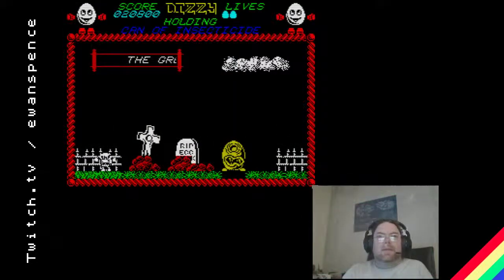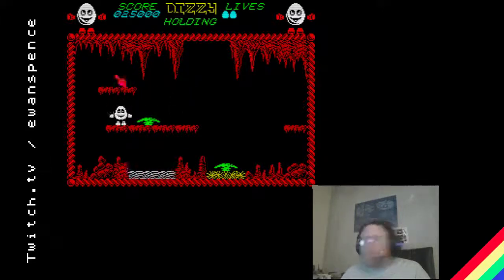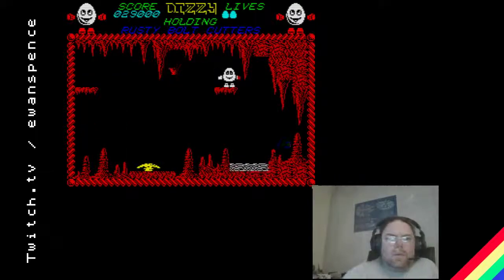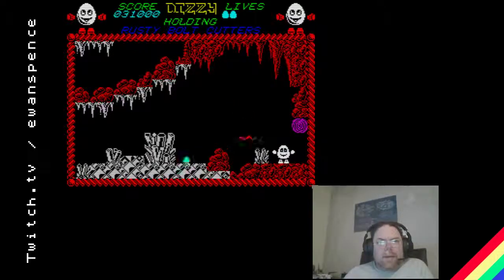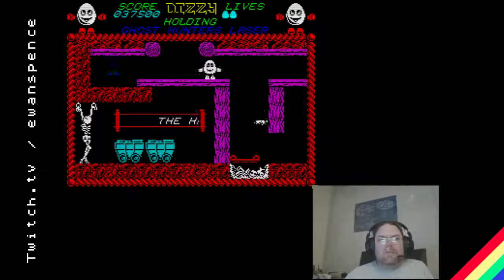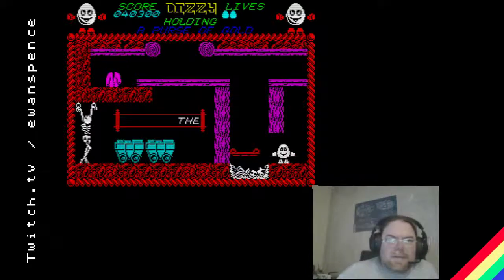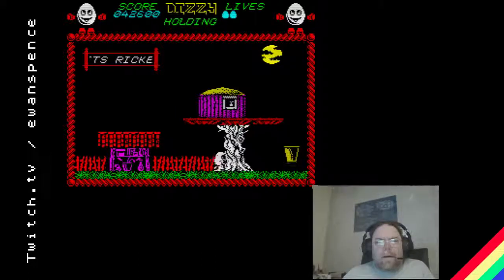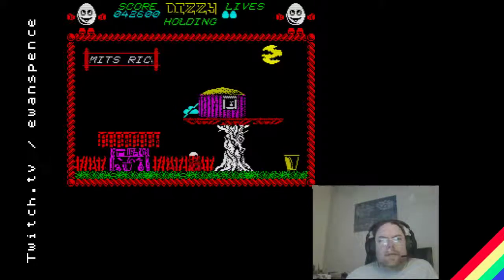ZX Spectrum - Dizzy (Dizzy 1) Walkthrough - Part 1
A gentle walkthrough (with the help of quicksave and quickload on the emulator) of Codemaster's 'Dizzy - The Ultimate Cartoon Adventure'